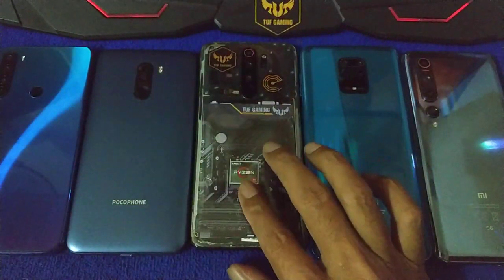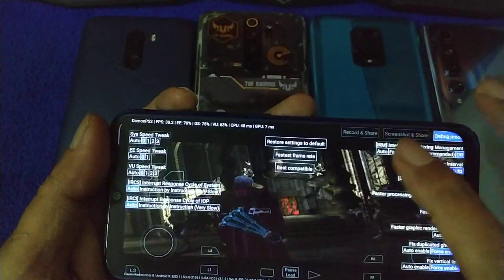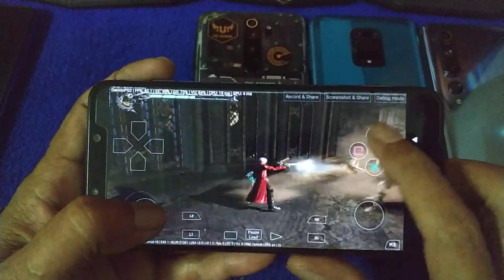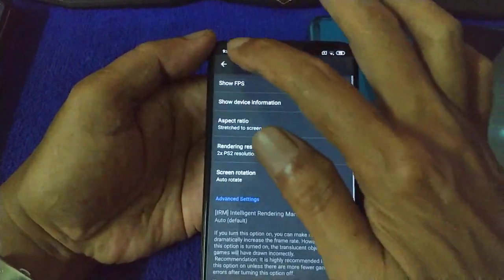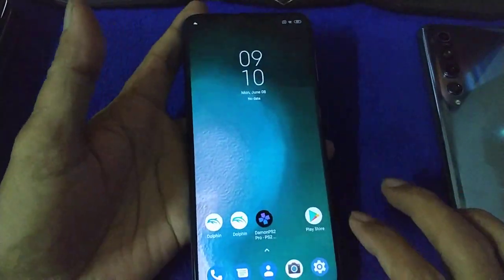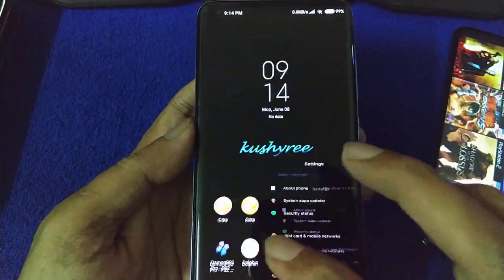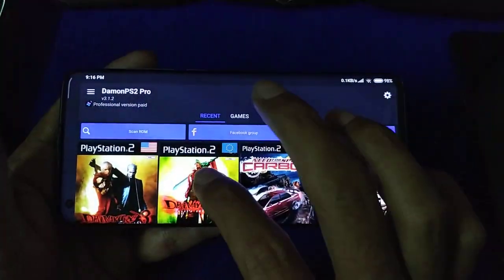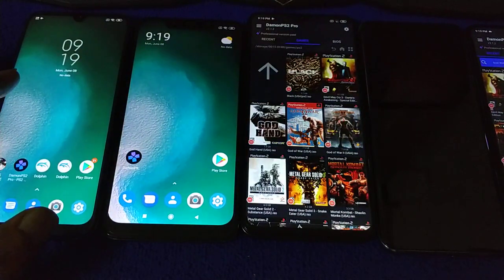Devil May Cry 3 SE ps2 at 2X | SD 665, SD 720G, SD 845, G90T and SD 865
device
note 8 = 4/64
note 8 pro = 6/64
note 9s = 4/64
poco f1 = 6/64
mi 10 = 8/256